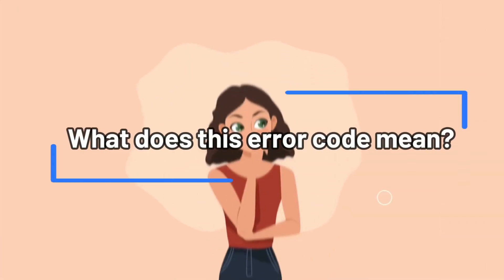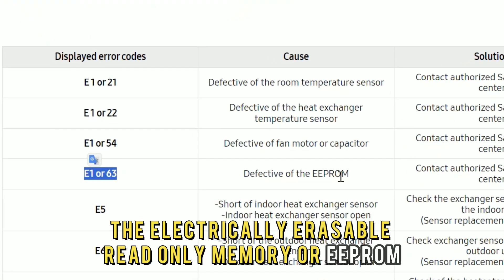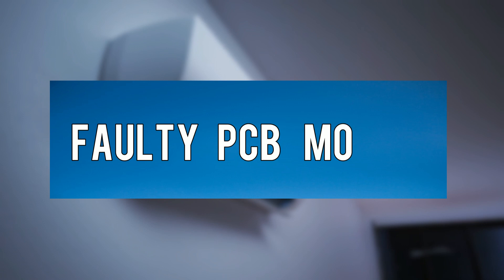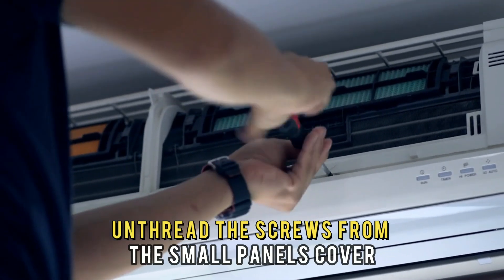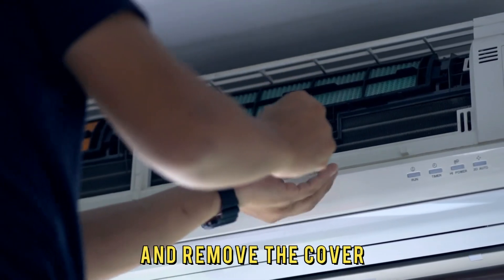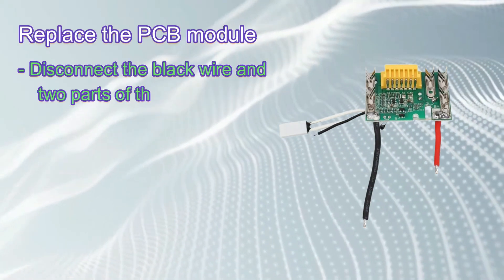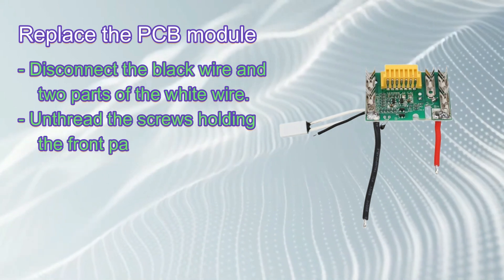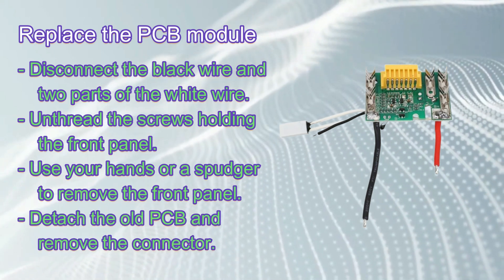How To Fix The Samsung Inverter AC E1 63 Error Code - Meaning, Causes, & Solutions (Simple Fix)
Your Samsung inverter AC displays this error code when there’s a problem with the electrically erasable read-only memory (EEPROM).
The following are some of the common causes of this error code:
• Faulty PCB module.
Replace the PCB module.
1. Turn off your AC’s power from the circuit breaker.
2. Use your hands to pry off the front grille panel.
3. Gently remove the air filters. You can use a vacuum to clean the intake screen.
4. Unthread the screws from the small panel’s cover and remove the cover.
5. Disconnect the black wire and two parts of the white wire.
6. Unthread the screws holding the front panel.
7. Use your hands or a spudger to remove the front panel.
8. Detach the old PCB and remove the connector.
9. Attach the connector to the new PCB.
10. Install the new PCB.
11. Reattach the front panel and reconnect the black and white wires.
12. Reinstall the small panel's cover and filter.
13. Restore power and test your AC.
14. If the fan rotates, replace the front grille.